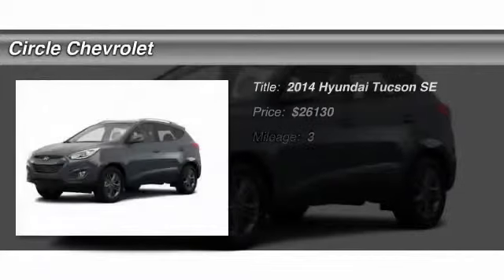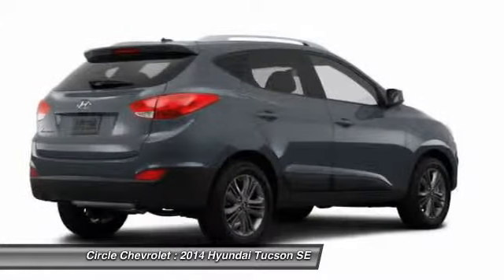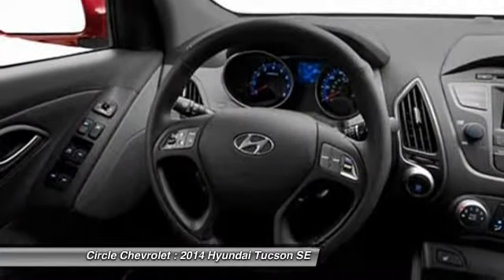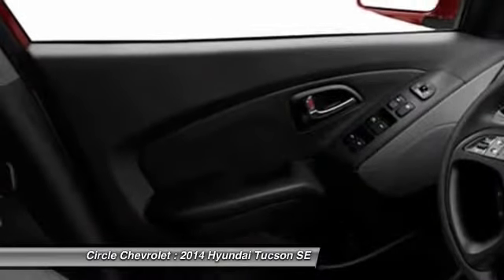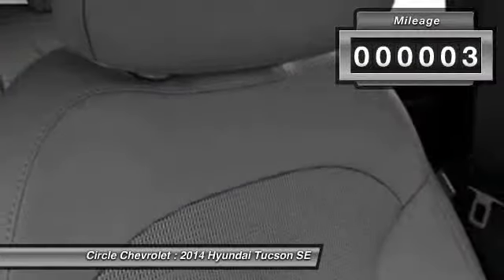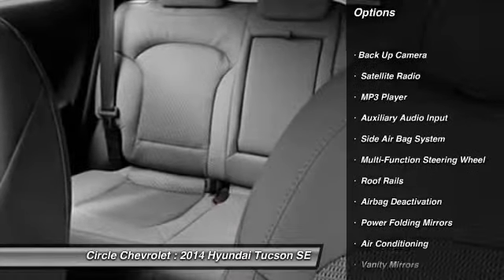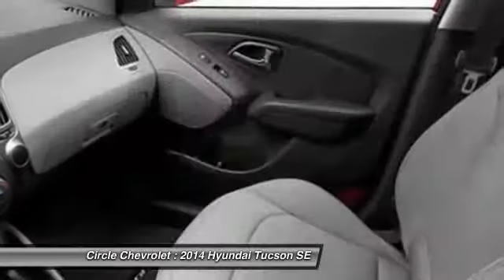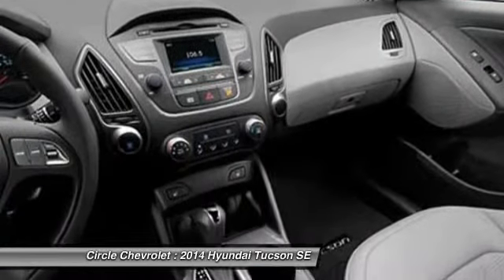2014 Hyundai Tucson SE Shrewsbury NJ 07702